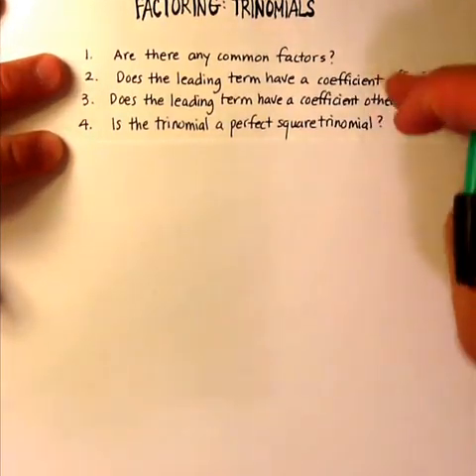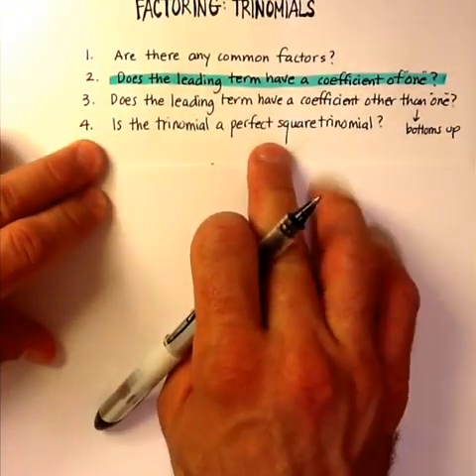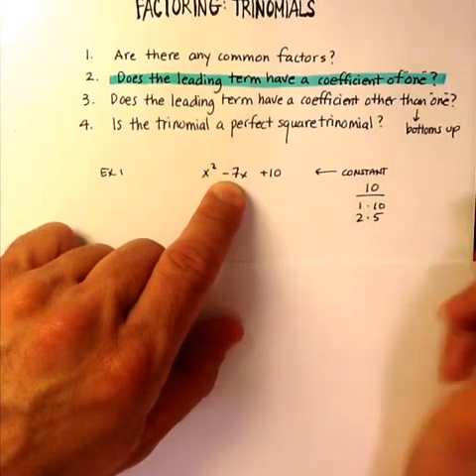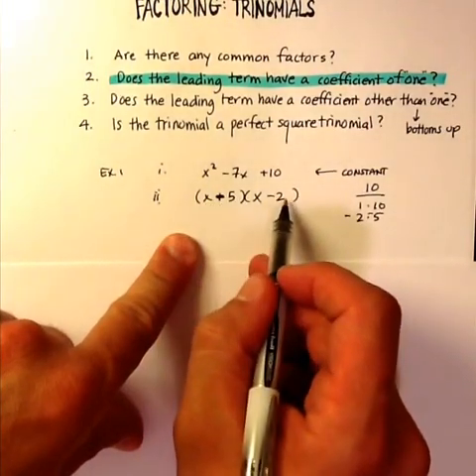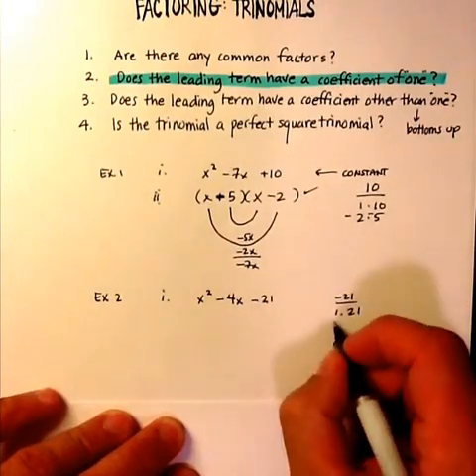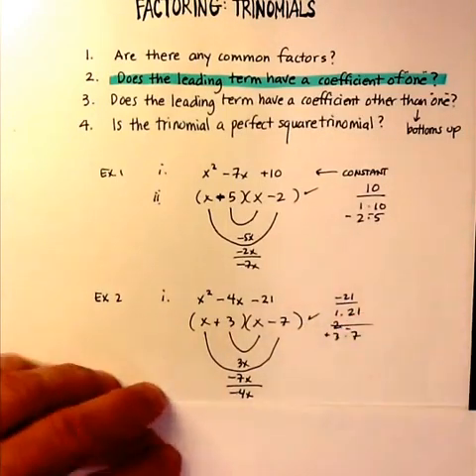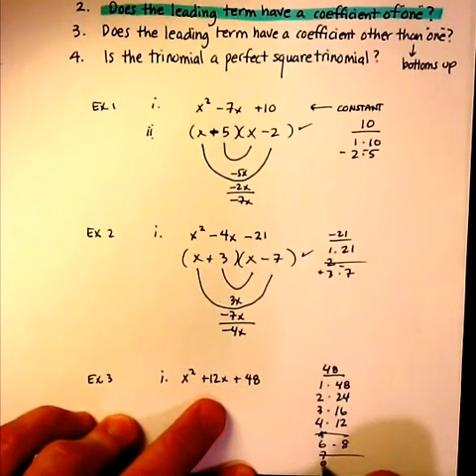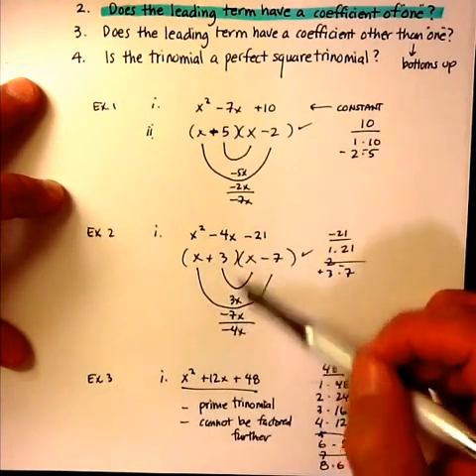Factoring: Trinomials (Leading coefficient is "ONE")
This video is a demonstration of factoring trinomials where the leading coefficient is "one." I also cover the four questions one asks when factoring trinomials.